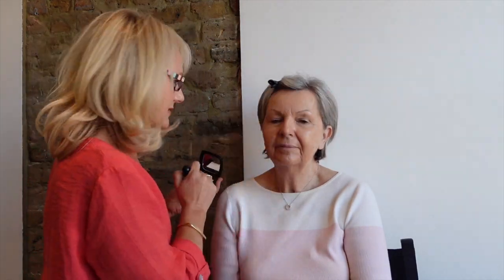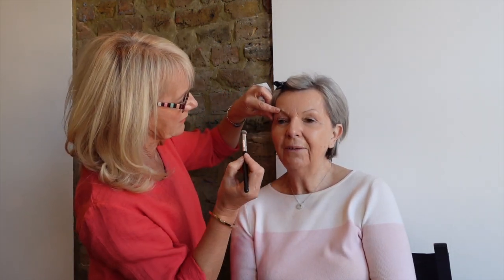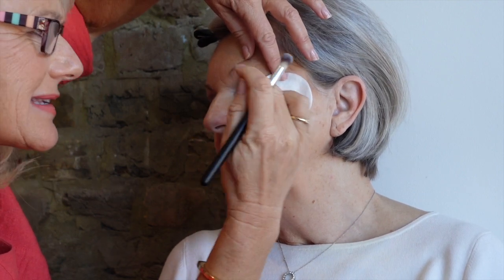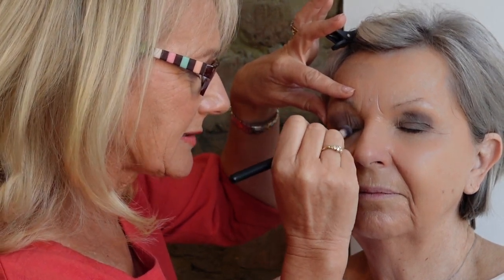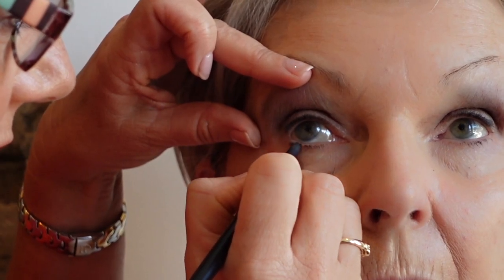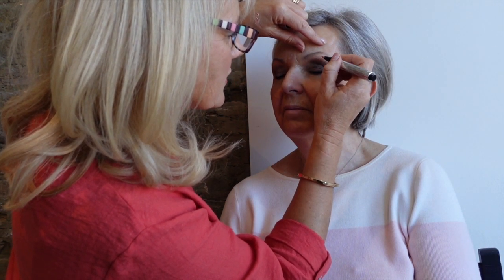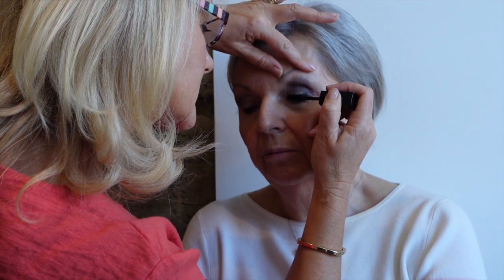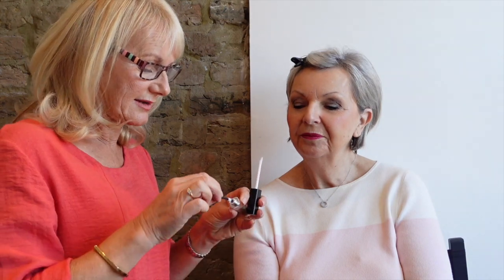Makeup Perfect For The Party Season - Makeup For Older Women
In this video Sally gives Tricia a makeover perfect for the party season using all of the products in our Party Essentials Category

We initiated a Facebook Community of supportive older women.